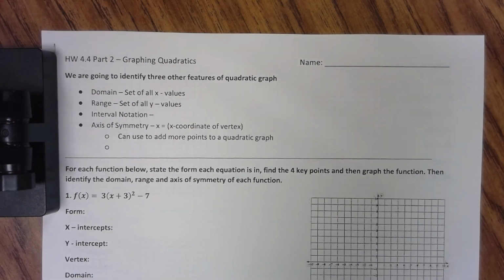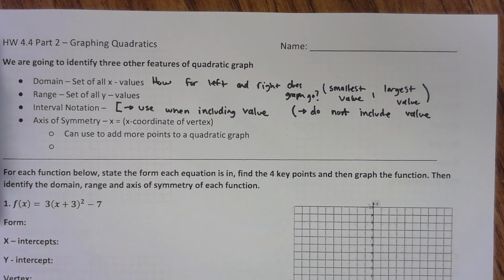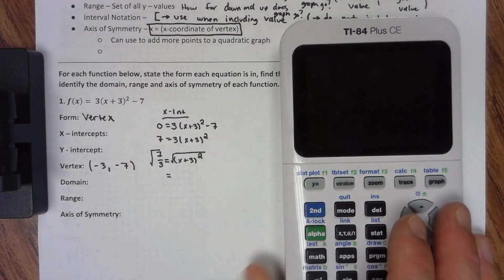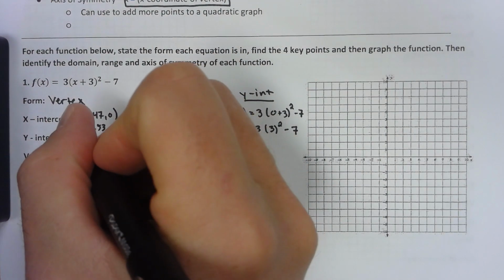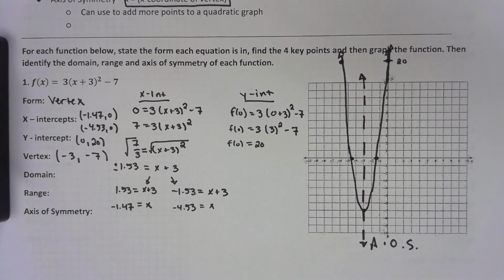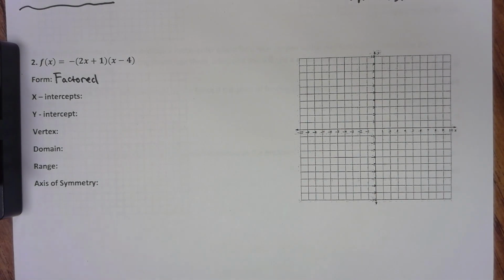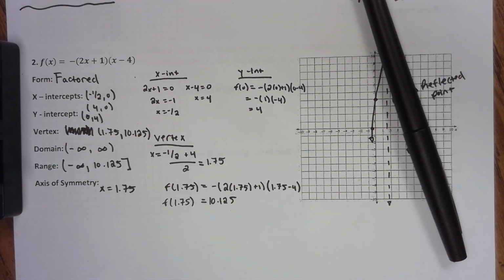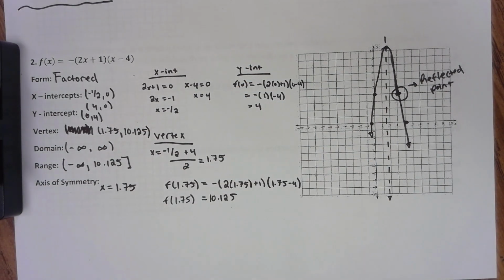4.4 Part 2.2 - Domain/Range and Axis of Symmetry